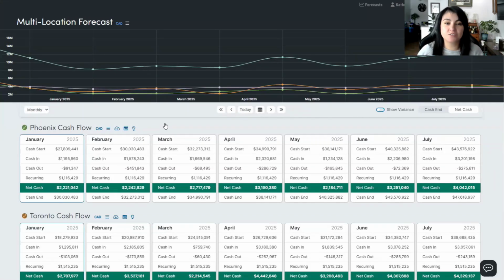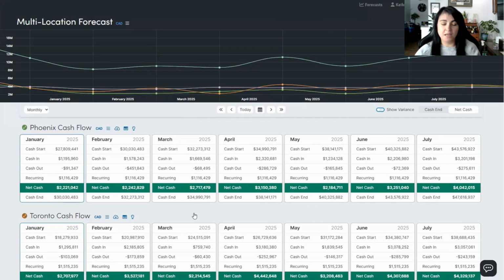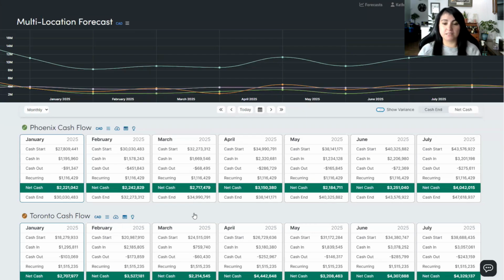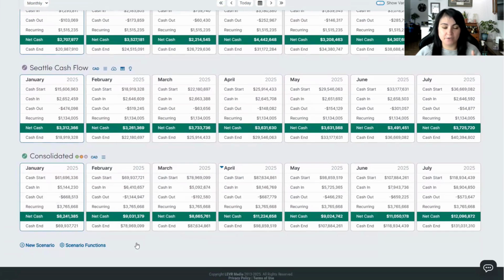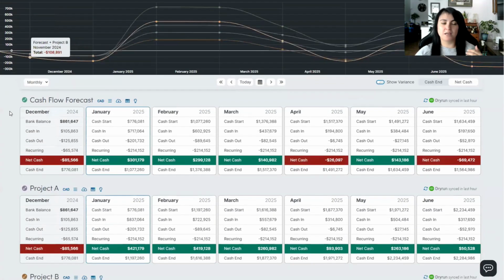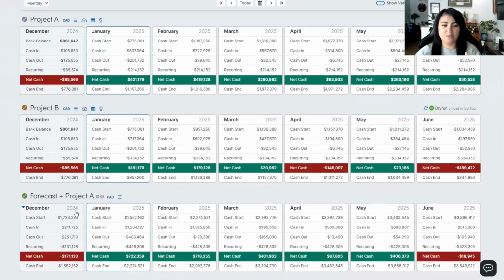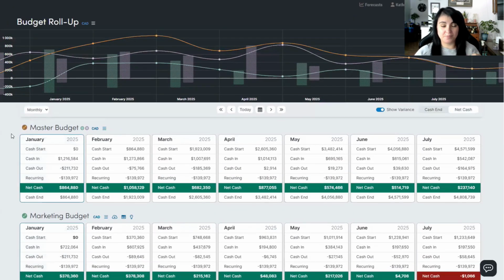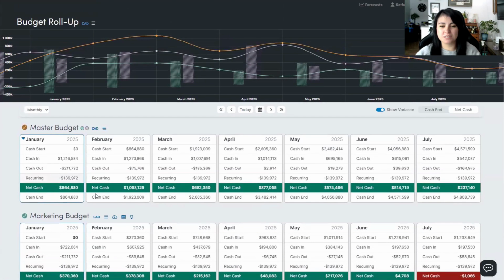Feature Highlight: Data Consolidation and Budget Roll Up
An overview of the various uses of Dryrun's consolidation feature.